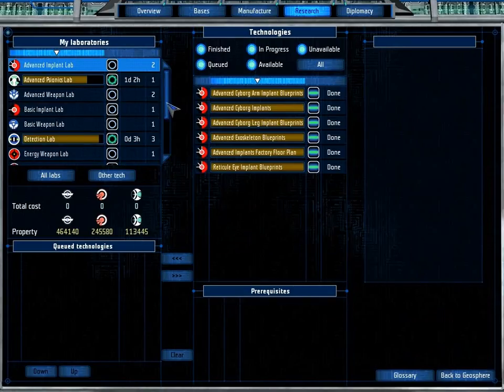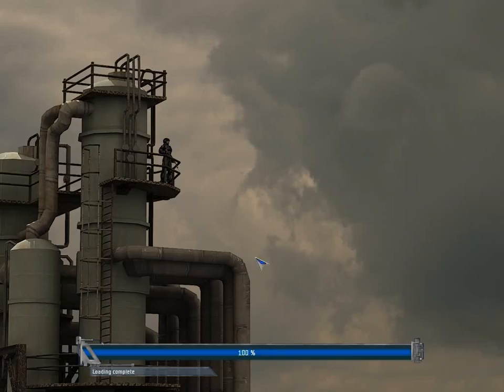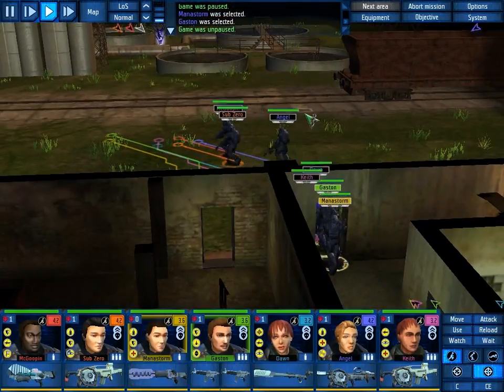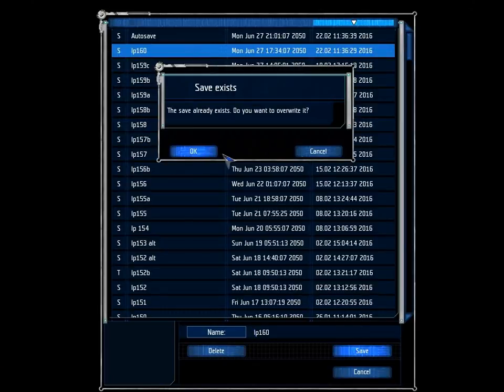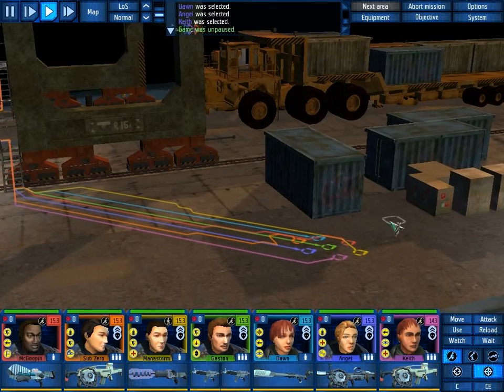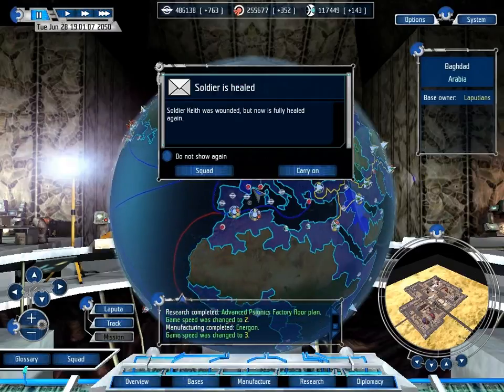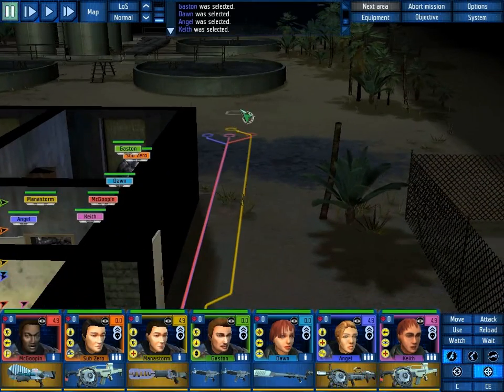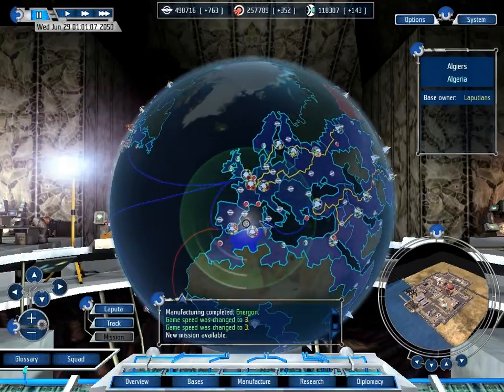Let's Play UFO Aftershock 159: Late Game Level Ups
Even at this point in the game there's the occasional level up for my soldiers although now they're very rare. Their stats are so high that sometimes the effects of a level up are minimal but a few stat increases are always useful. Improving a soldier's main weapon to the next grade up is naturally always desired but increasing their speed and health are also really good. Improving the alien skill is also not bad as it allows them to deal more damage in general.

Our squad is pretty much set in terms of their strength however; it's likely to be this team of people that go to the final mission whenever we discover what that is.